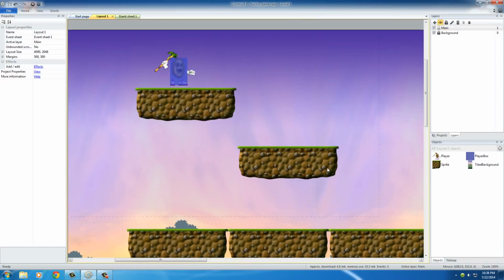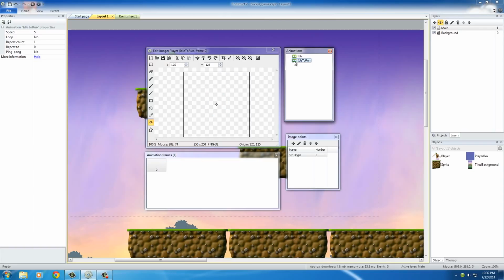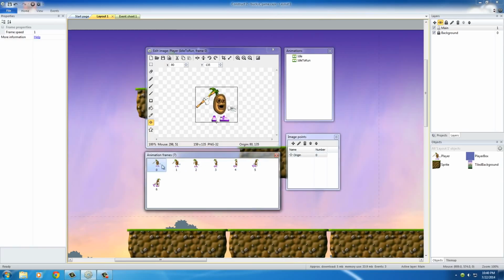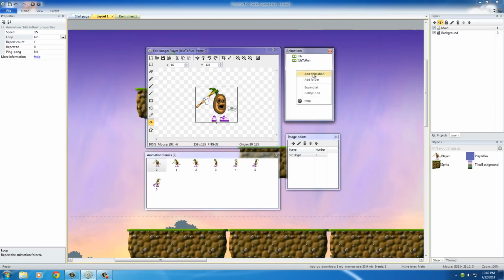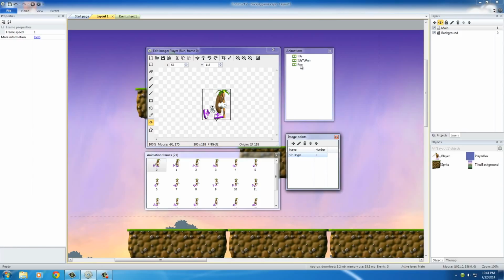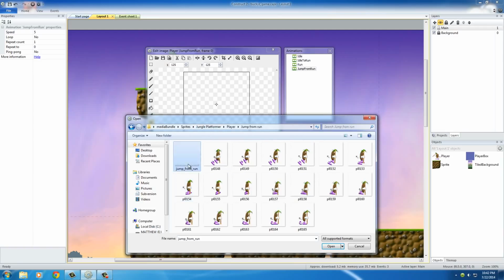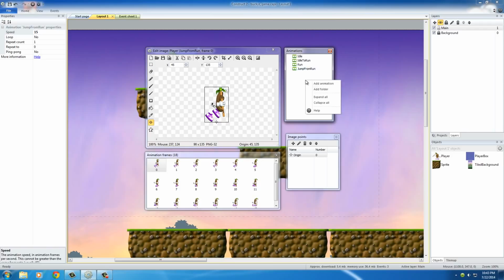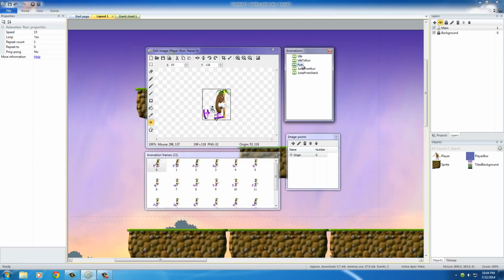Platform Game Development w Construct 2 10 Adding Player Animations